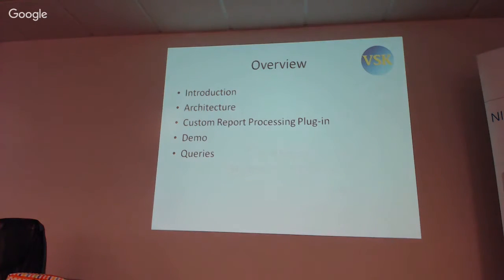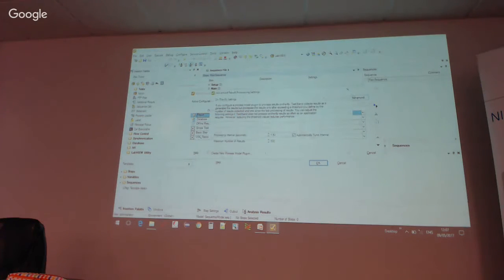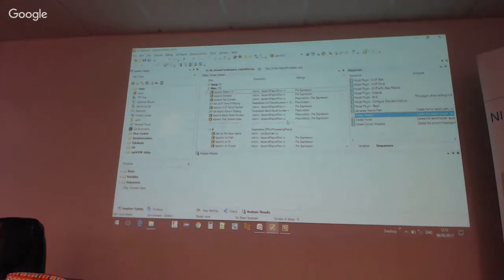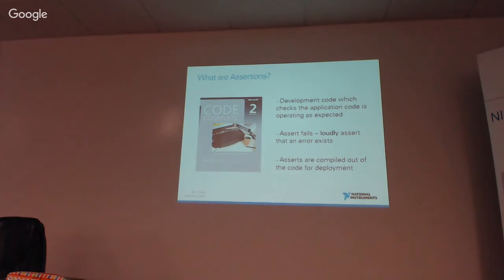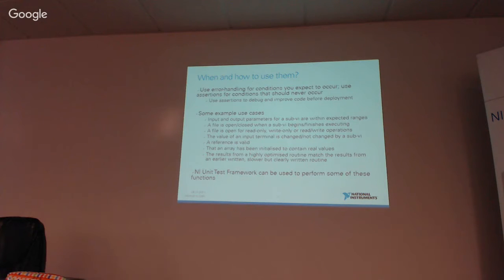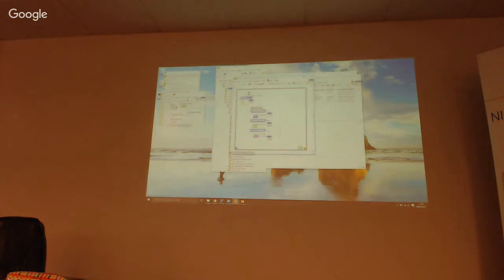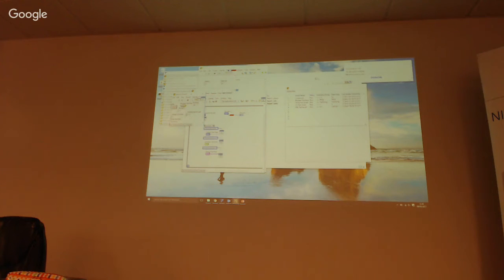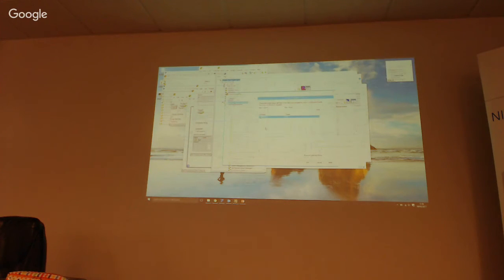CSLUG Meeting Tuesday 9th May 2017 12-2ish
See Agenda on CSLUG page at NI.com
Sorry it's short Windows 10 decided to update etc